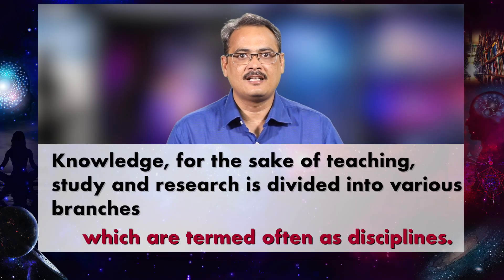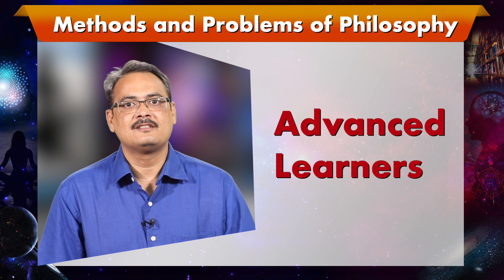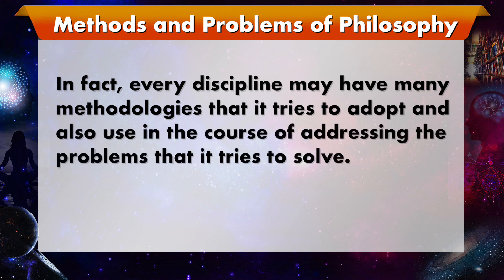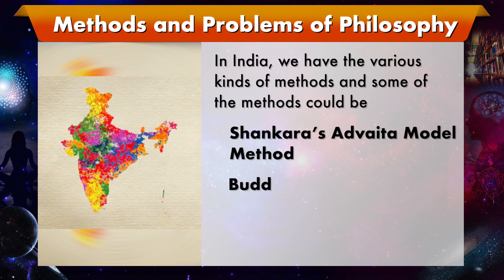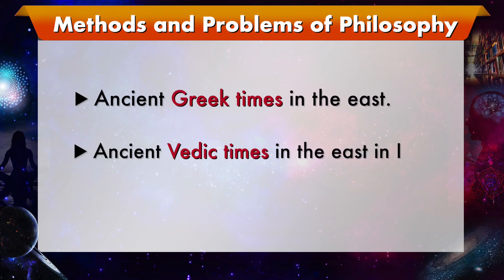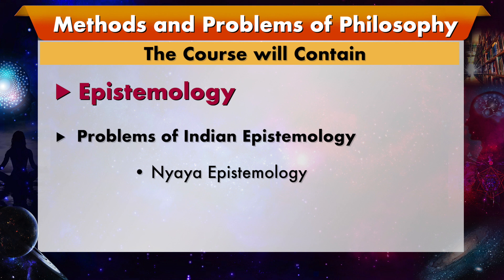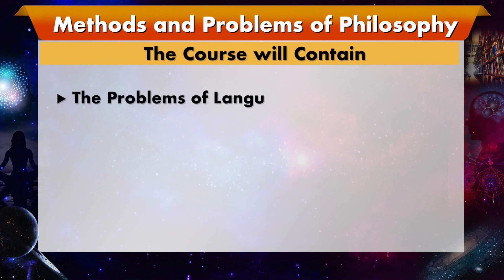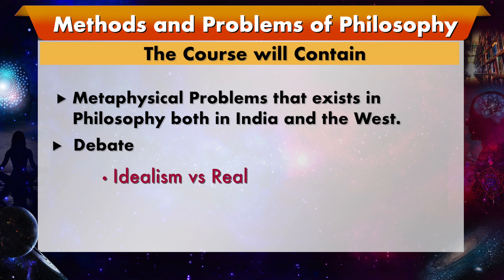L-0, Overview of the Online Course in “Methods and Problems in Philosophy”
Overview and course plan of the Online Refresher course in Philosophy (2019)